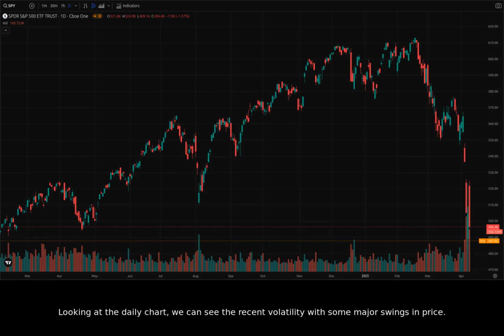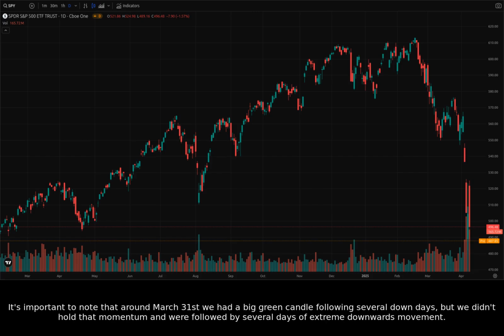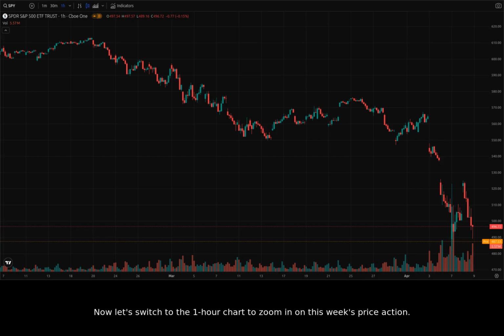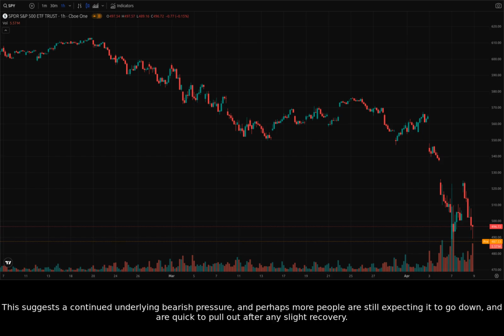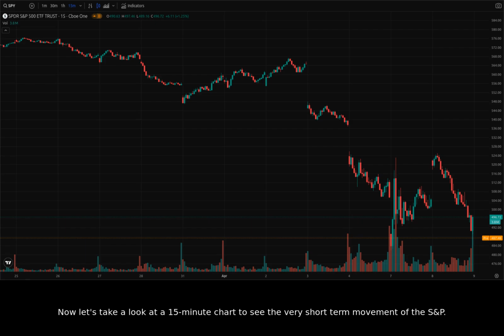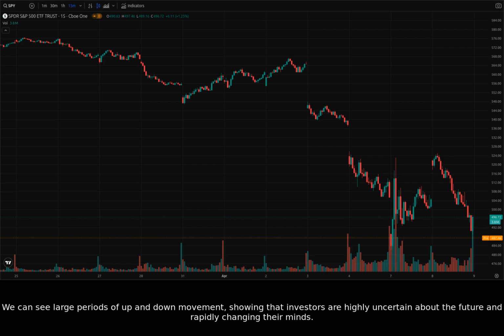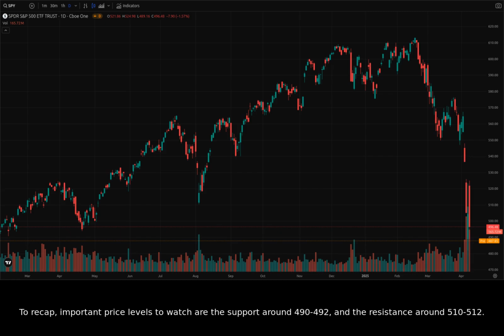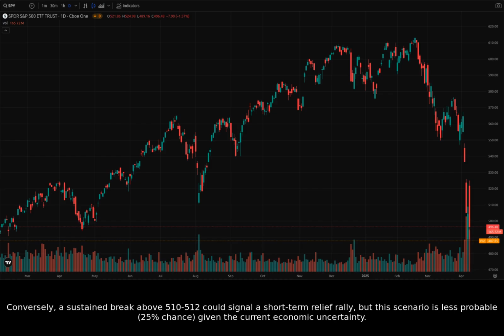SPY News & Chart Analysis: Tariff Jitters! What's Next? - April 09, 2025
Welcome to Explain The Charts! Today is April 9th, 2025, and we're diving deep into the S&P 500 (SPY) to decipher the market's next move. We'll be analyzing both the latest news headlines and the candlestick patterns to provide you with a comprehensive outlook.   We'll dissect the impact of Trump's recent tariff announcements and China's retaliatory measures. The market is experiencing extreme volatility and some analysts are predicting a potential market collapse. BlackRock's Fink is even suggesting that most CEOs believe we're already in a recession. We'll see how these fears are playing out in the charts.  Join us as we uncover key support and resistance levels, potential trend reversals, and critical price points to watch. Whether you're a bull or a bear, we'll provide an unbiased analysis to help you make informed trading decisions, considering both short-term and long-term perspectives.